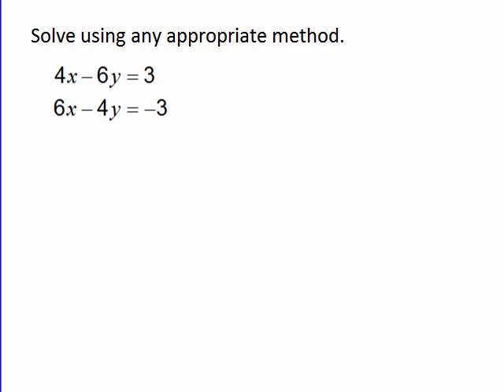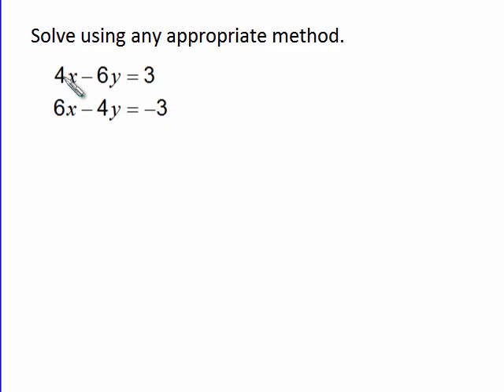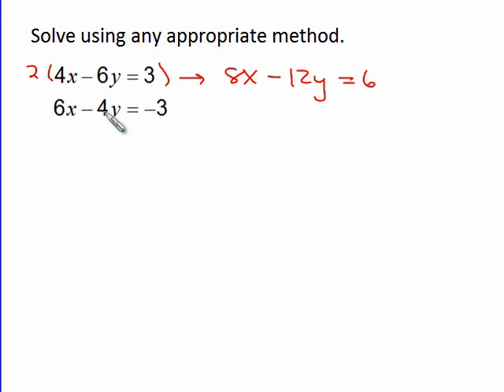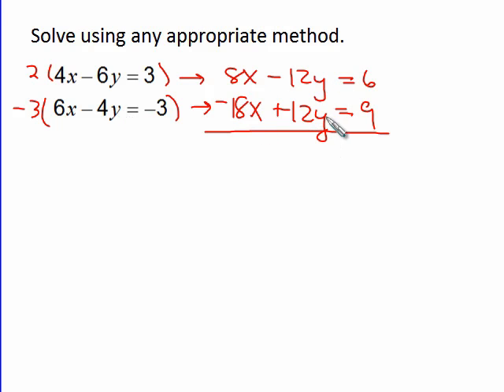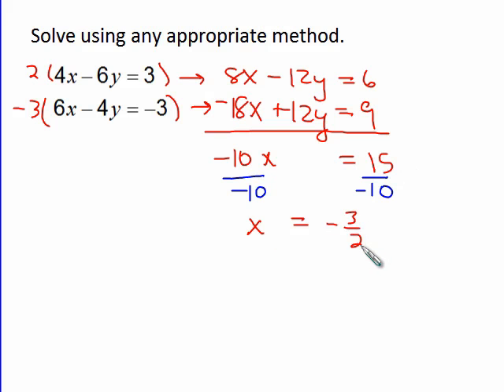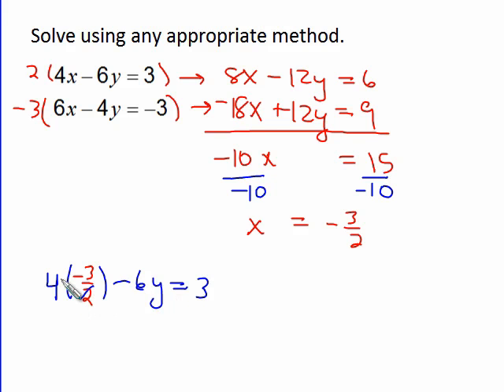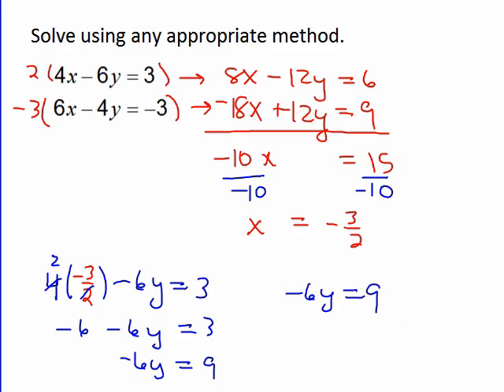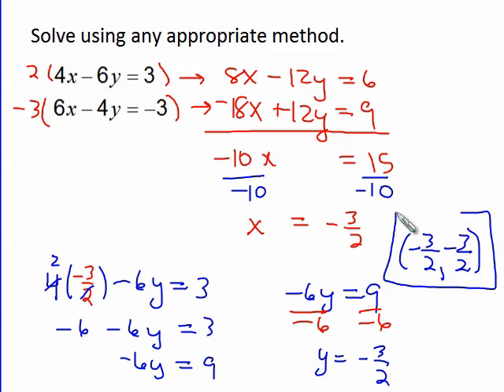Bittinger Elementary and Intermediate Algebra 7e Chapter Test Prep Ch. 8 Ex. 6